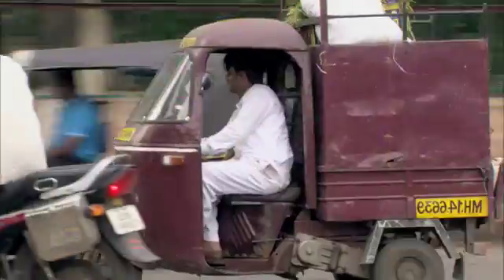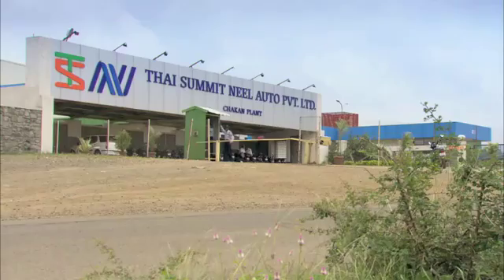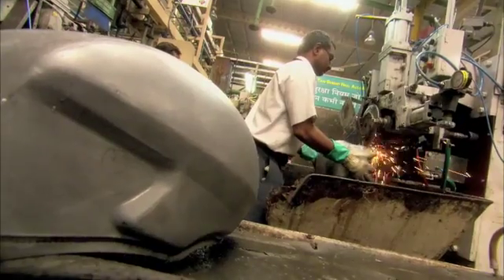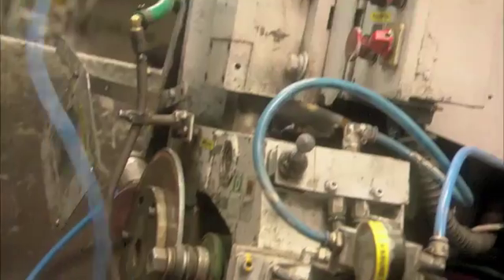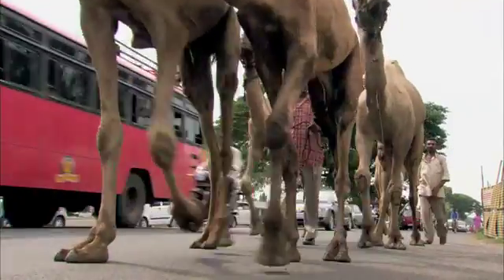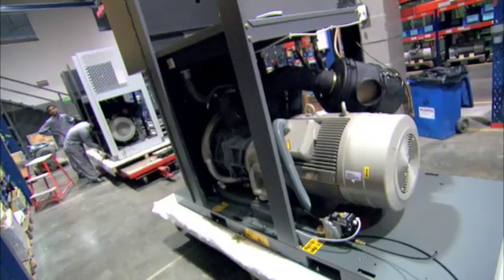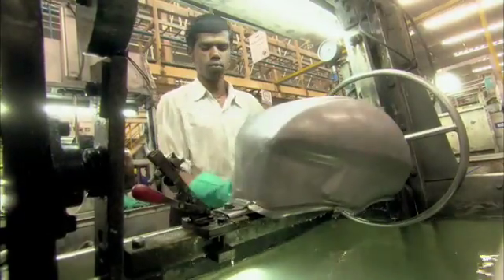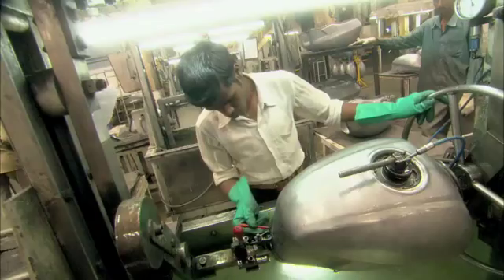Application Movie Thai Summit, India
The Thai Summit Group is one of the leaders in producing automotive parts, motorcycle parts, agricultural machines and electrical appliance industry. The production site in Pune, India, produces motorcycle fuel tanks. 3 GA 75+ FF deliver the needed amount of compressed air for several applications like quality control. The + provides efficient energy use for a constant compressed air need. Since several pneumatic tools are connected to the compressed air system, Thai Summit demands a high air quality. The integrated dryer and aftercooler of the full feature and extra oil filters extend the lifetime of equipment.